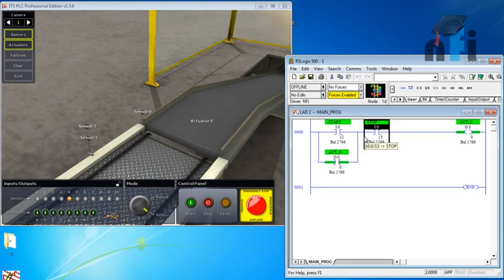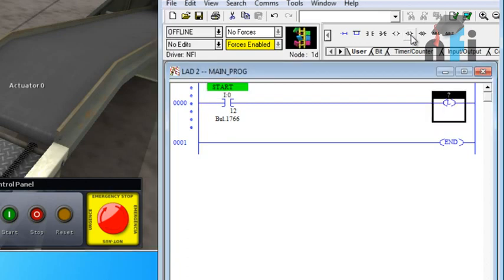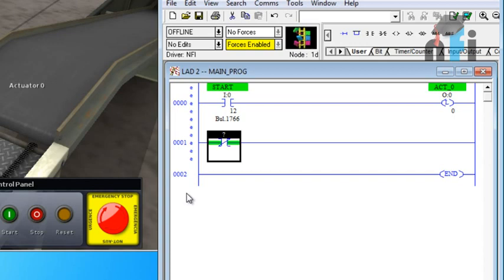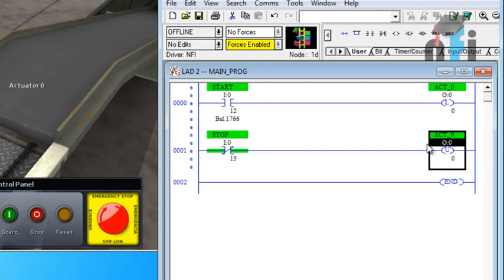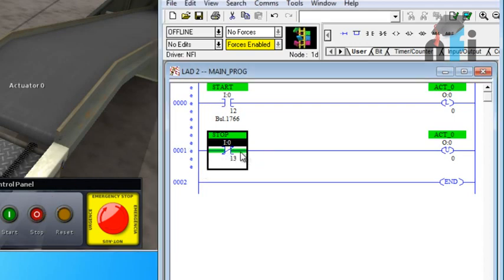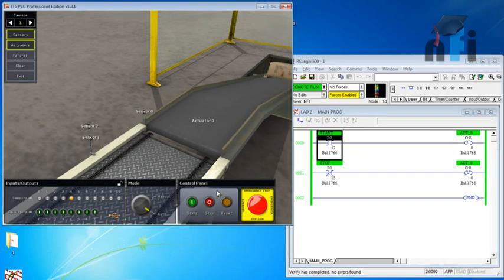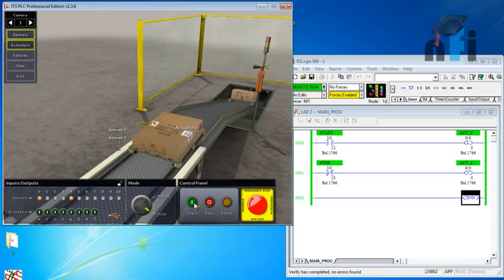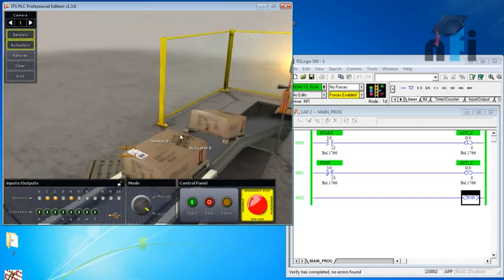AB Micrologix 1400 Tutorials- Latching and Unlatching Conveyor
Cheers,
Rajvir Singh